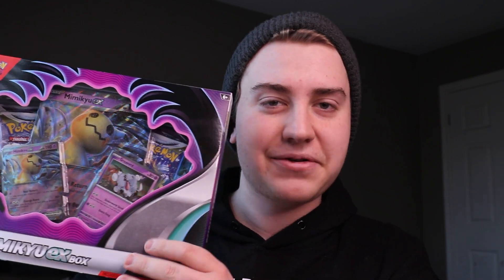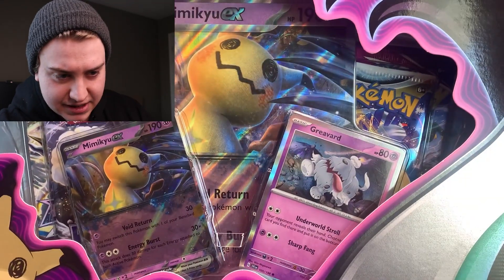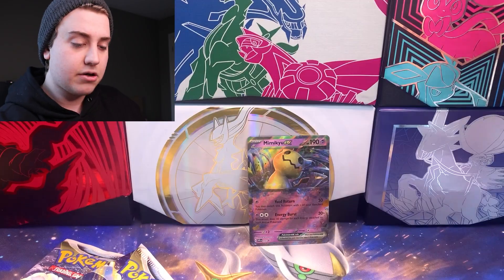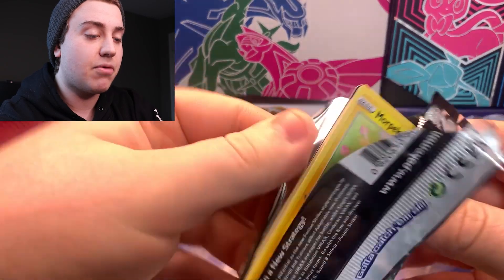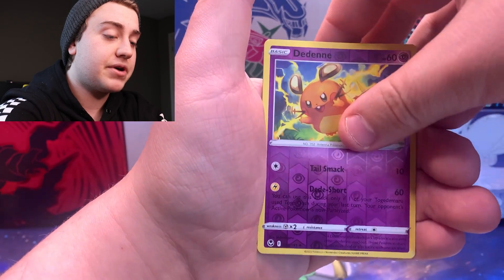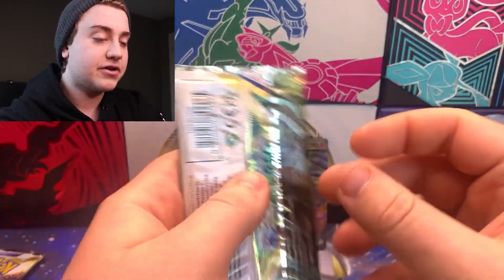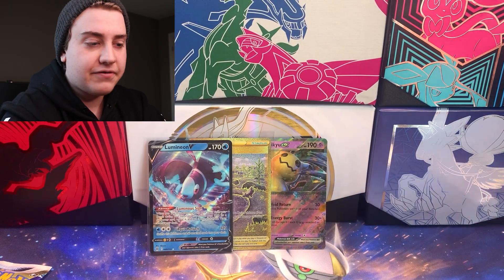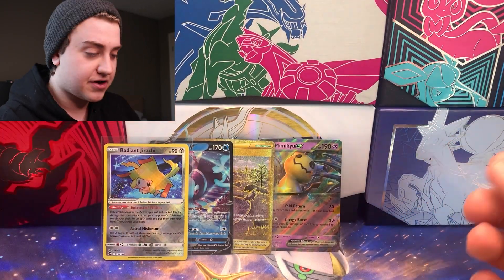These Pokémon Cards are Returning After 10+ Years!!!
With Scarlet and Violet just around the corner, there is a few more sword and shield collection boxes that are yet to release one of which being the brand New Mimikyu EX box and today were gonna crack it open to see if its worth it or not